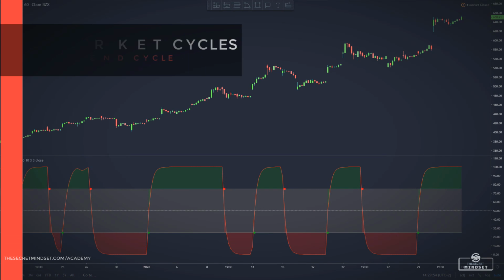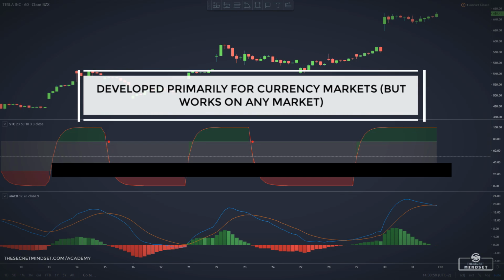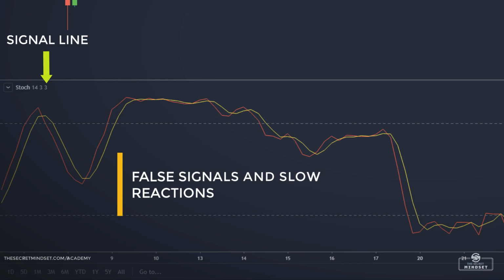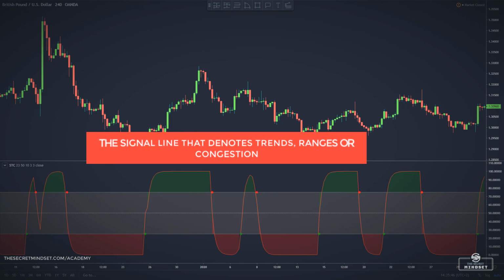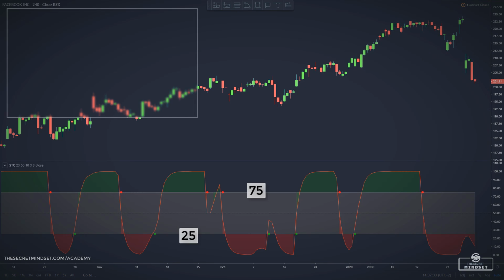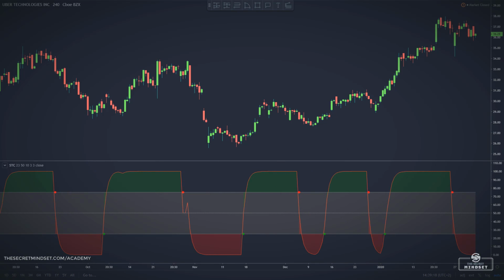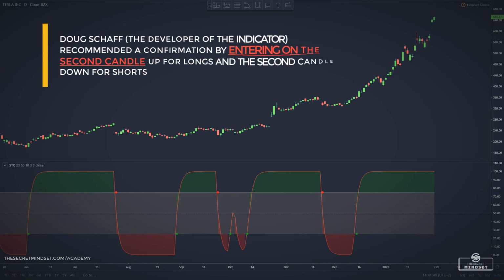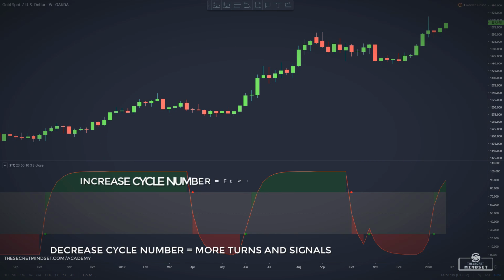Best Indicator To Trade Market Cycles (Schaff Trend Cycle Forex Trading Strategy)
In this video you’ll discover:

• What is Schaff Trend Cycle indicator and how Schaff Trend Cycle works in Forex and stock market
• How to use and how to read Schaff Trend Cycle indicator (how to buy and sell using Schaff Trend Cycle)
• How to make money trading stocks and Forex market using Schaff Trend Cycle
• how to find price/market cycles using STC indicator
• how to trade market cycles (Forex and stocks)
• how to interpret Schaff cycle indicator when trading stocks (Schaff Trend Cycle explained for beginners)
• How does Schaff Trend Cycle indicator work in forex and how to correctly trade with Schaff Trend Cycle indicator (in a trading strategy)
• How to use Schaff Trend Cycle indicator to get the best trading signals
• How to take long and short positions with Schaff Trend Cycle
• How to combine Schaff Trend Cycle indicator with price action in a trading strategy
• Which are the best Schaff Trend Cycle settings and parameters for day trading, swing trading and scalping
• What are the best signals offered by Schaff Trend Cycle
• Several simple and effective Schaff Trend Cycle trading strategies for day trading, swing trading or scalping the forex and stock market